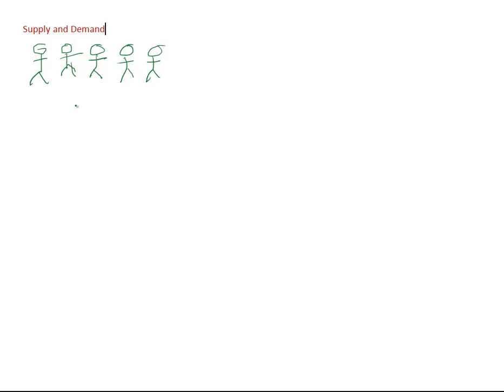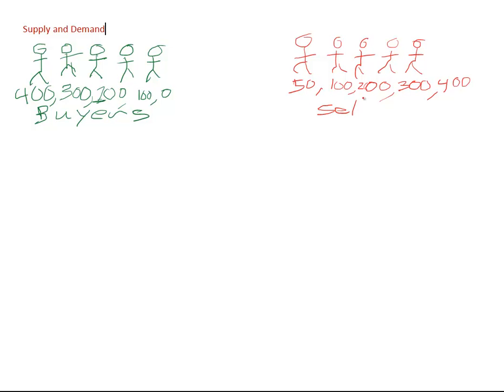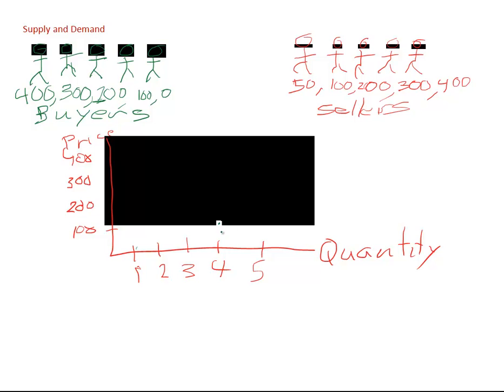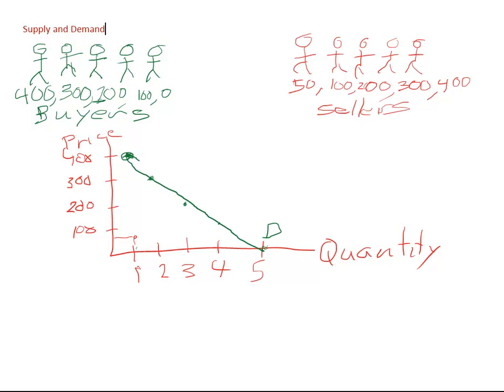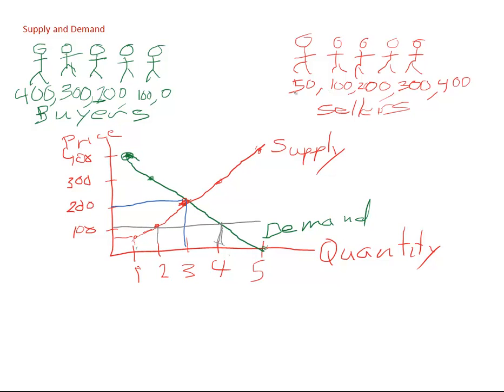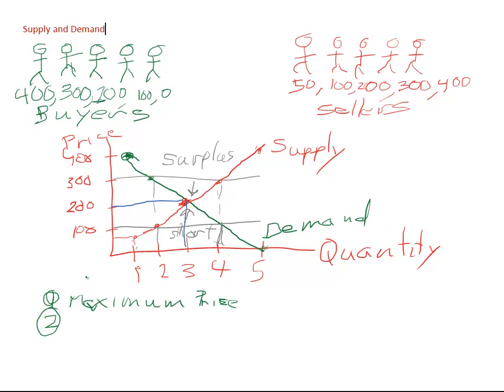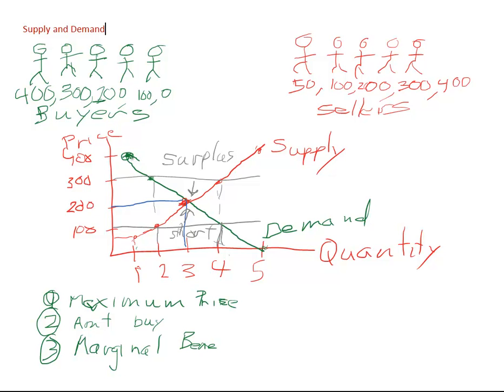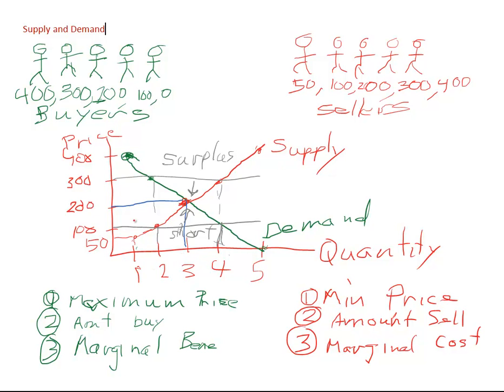Supply Demand and Equilibrium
This video shows supply demand and equilibrium